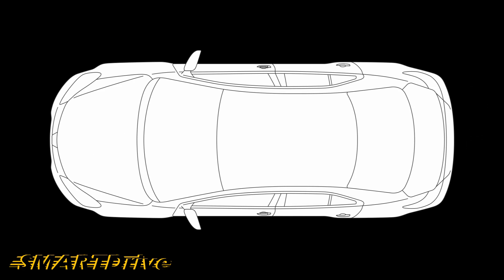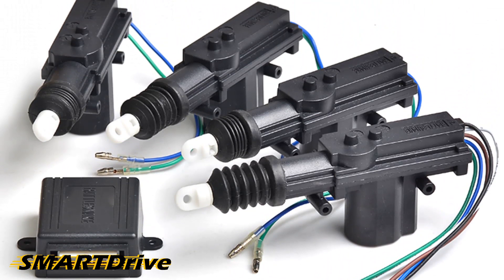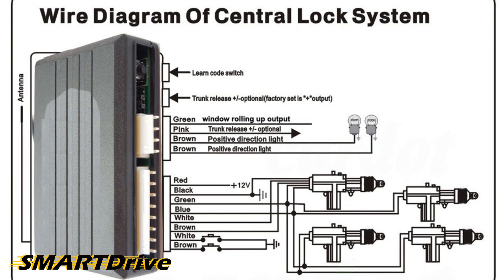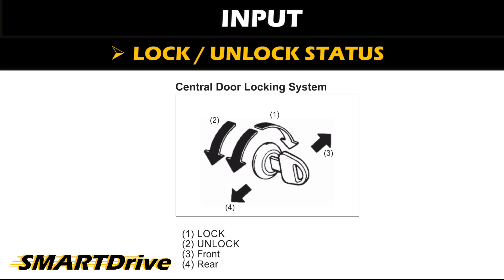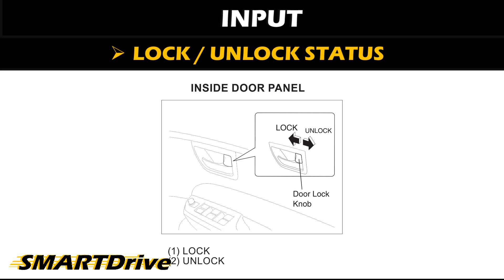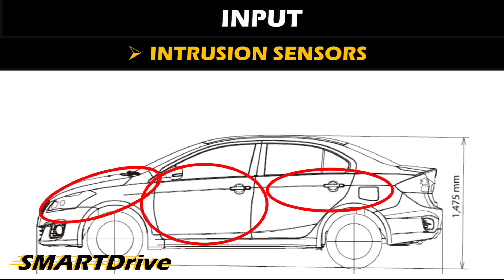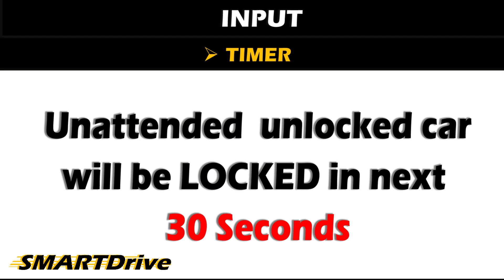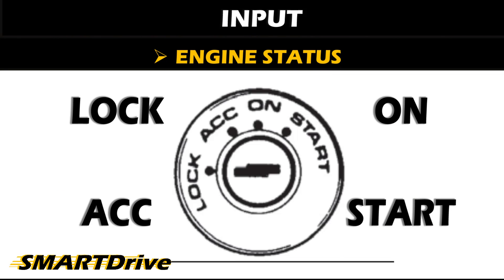How Central Lock system works ? : SMARTDrive ep. 25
SMARTDrive will demonstrates you how the central locking system works. you will get known to all inputs and outputs used by central locking system. auto lock function, siren settings and much more...

Suzuki ciaz central locking system is really making effective benchmark for regular use saving lots of time for the day to day activities like unlocking locking as well blowing the emergency siren as well you just need a remote key to do all these things the central locking system issues that all the 2 hours and boot space as well engine hood is shut correctly will also avoid the serious issues causing due to these open doors the central locking system is also synchronised with the car speed and Suzuki ciaz will blow the siren inside the cabin if the car speed is more than 15 km per hour and any of the door is still unlocked

1.  70mai Rearview Dash Cam Wide with Night Vision HD Rear Camera, Dual Channel Recording with 9.35” IPS Screen, 1080P Front & Rear, G-Sensor, WDR, Loop Recording, App Control

2.

3.

👉🏻 For direct selection of a specific chapter please select below:
00:00 Introduction
01:00 wire diagram of central locking system
01:20
01:40
02:00
02:20
02:40
03:00
03:20
03:40
04:00
04:20
04:40
05:00
05:20
05:40
06:00
06:20
06:40
07:00
07:20
07:40
08:00
08:20
08:40
09:00
09:20
09:40

👉🏻 This video shows following information:
1. tips and tricks
2. how single click closes or opens all doors once ?
3. how locking system works in modern cars ?
4.  how to open a car without smart key ?
5. why electronics are more important in anti theft system ?
6. .
7. .
8. .
9. .
10. .
1) 1. 1 tips and tricks
2) secret
3) hindi
4) .
5) .
👉🏻Playlists of SMARTDrive :
1) 1 tips and tricks
2) secret
3) hindi
4) .
5) .
• 2nd Mic: BOYA lavalier Mic